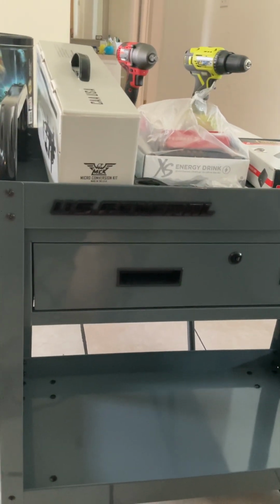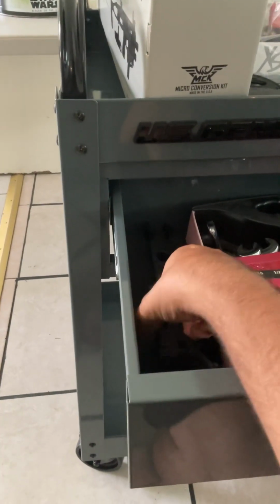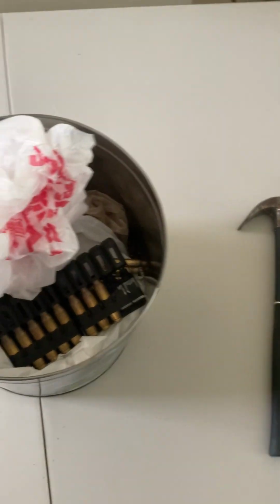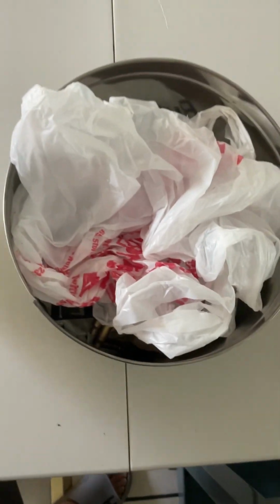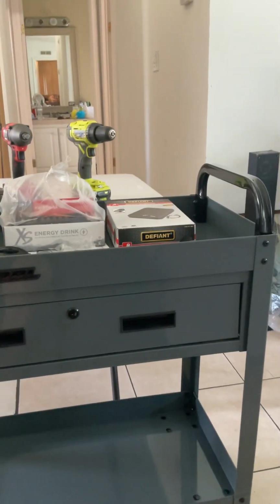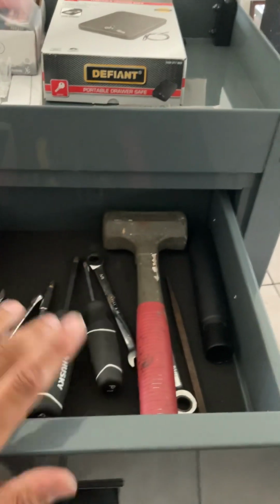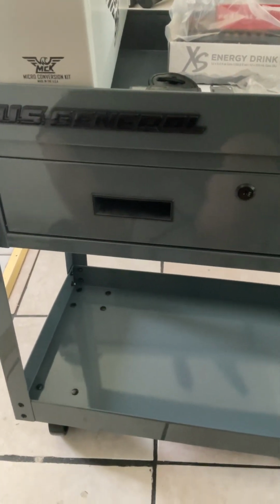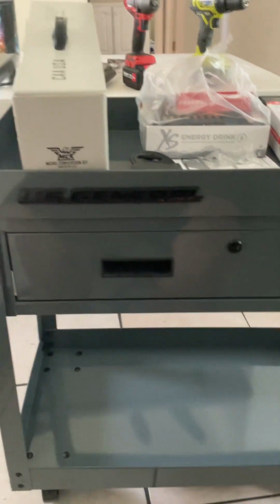U.S. GENERAL SERVICE CART